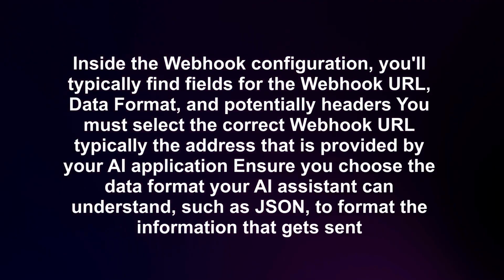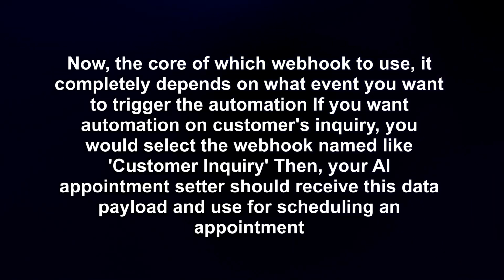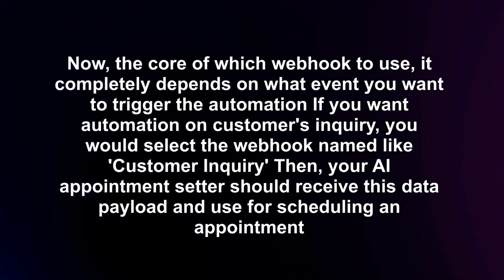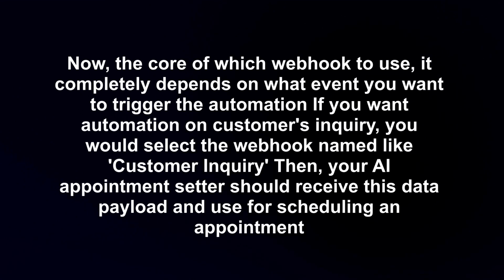Which Webhook Do Isuse for Building an Appointment Setter Ai In Vapi - GUIDE!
Which Webhook Do Isuse for Building an Appointment Setter Ai In Vapi clarifies the specific webhook required for developing an AI appointment setter within Vapi, enabling seamless integration and automated scheduling, optimizing efficiency and streamlining appointment management processes.

00:00 Intro
00:10 Webhooks
00:26 Vapi Setup
00:43 Webhook Configuration
01:01 Webhook Selection
01:17 Automation